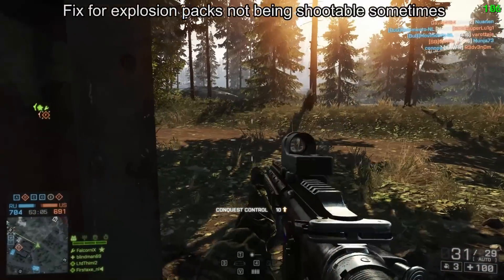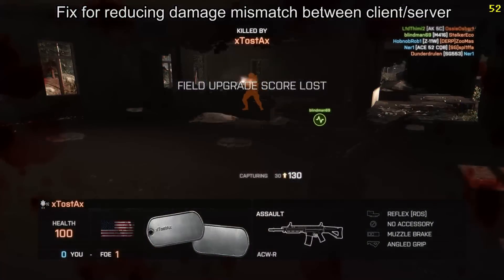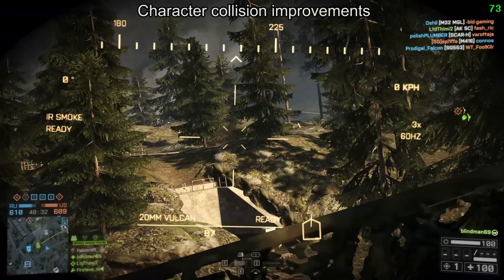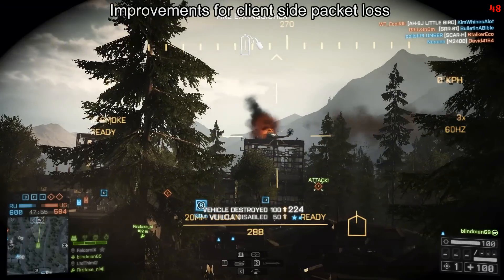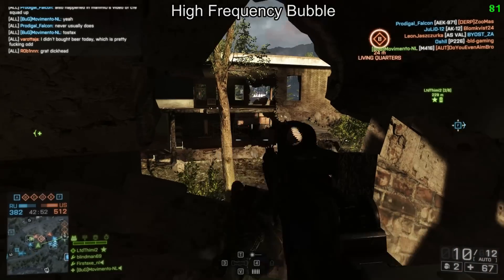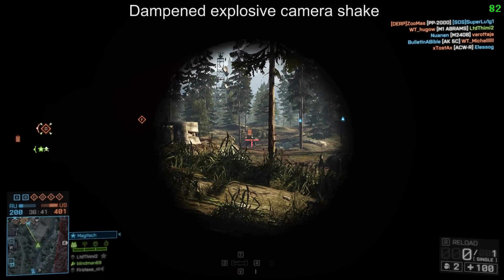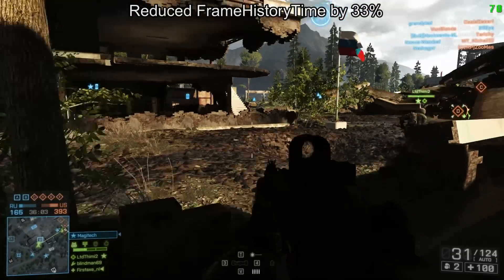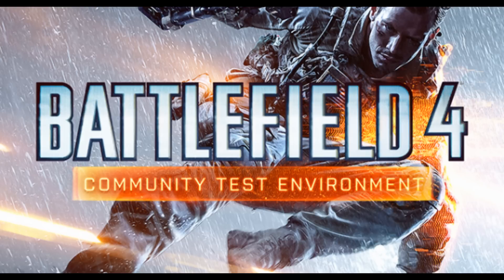Battlefield 4 News - Episode 63 - CTE Updates coming to Live Game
Episode 63 of Battlefield 4 News, 2 June 2014

The CTE updates are coming to the Game soon.

CTE Patch #5 details
CTE Initiative #1 at an end.
The CTE updates that are coming in the first Live patch.